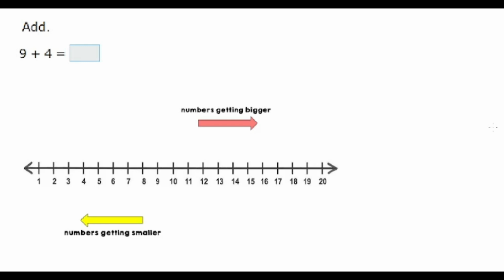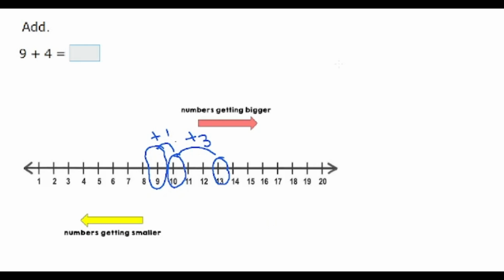Addition Facts and Addition Tricks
Grade 1 Welcome to Addition Facts and Addition Tricks! If you're trying to learn Addition Facts and Addition Tricks, you're in the right place.
Whether you're brand new to this topic or just need a quick refresher, Addition Facts and Addition Tricks, walks you through clear examples and step‑by‑step explanations to help you master Addition Facts and Addition Tricks.